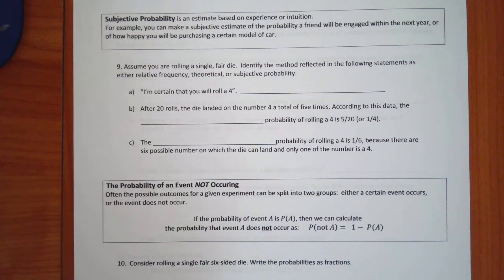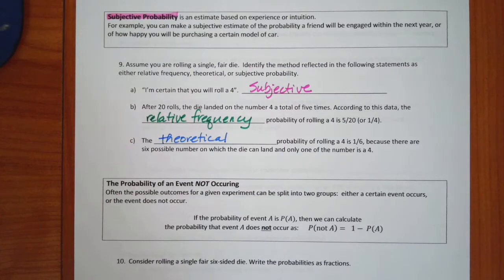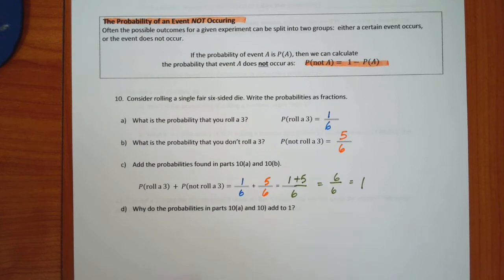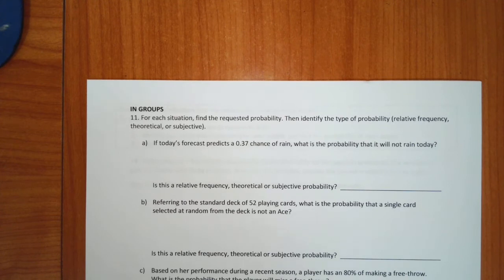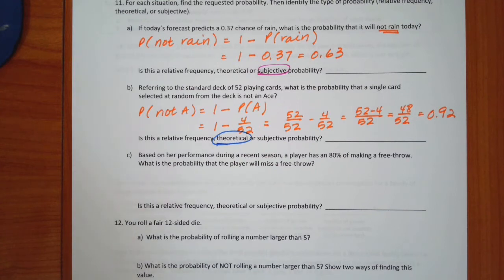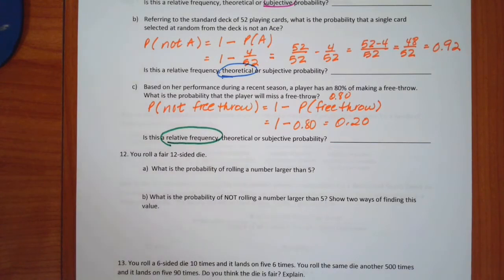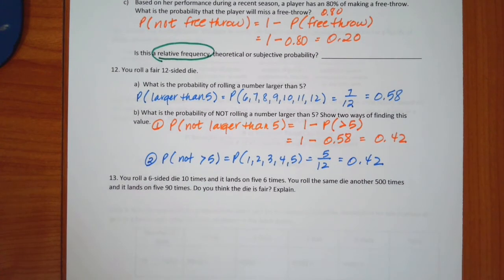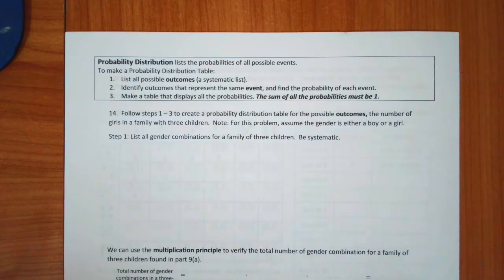CME 7A Intro to Probability DL part 2